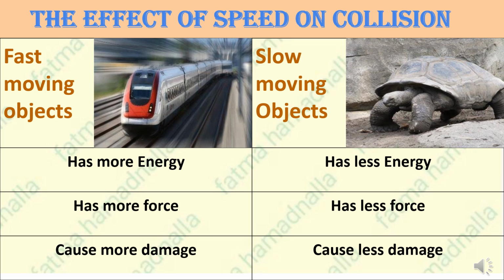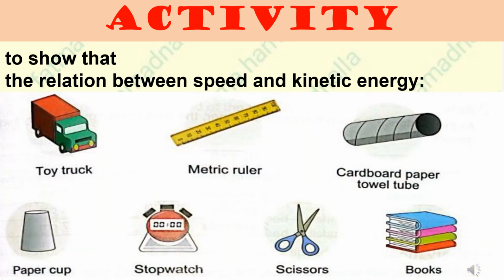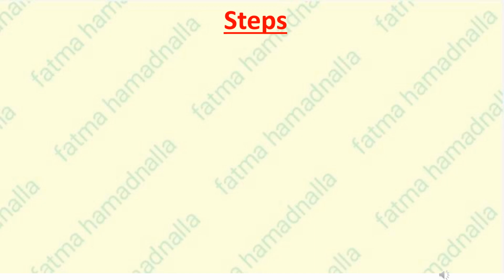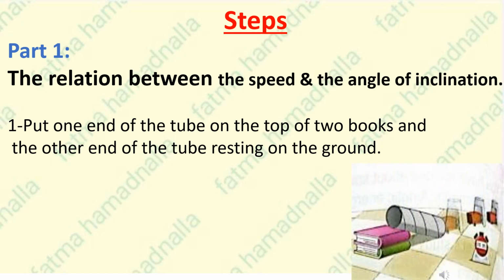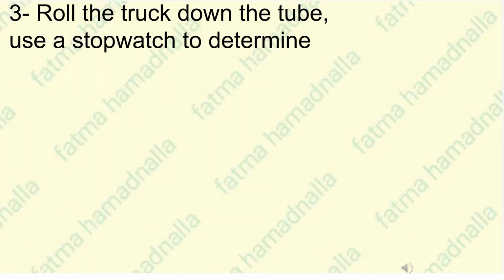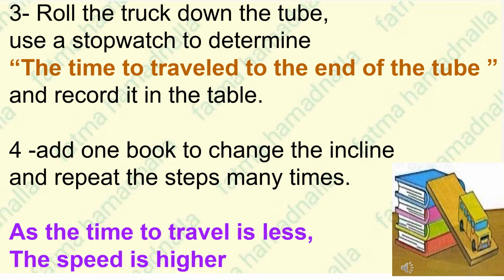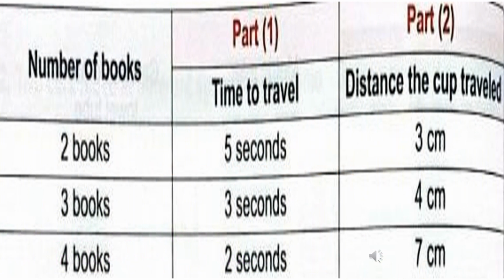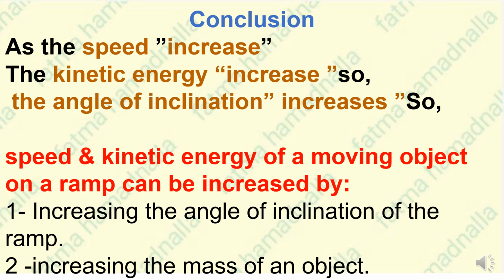JUNIOR 4 (2,3) energy and collision (part 4)